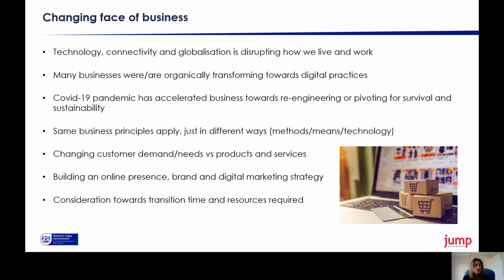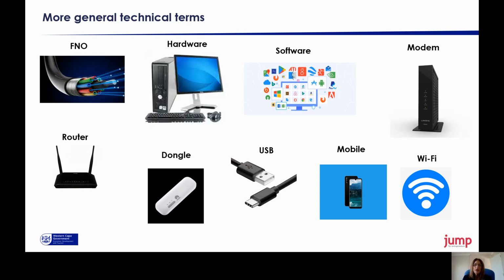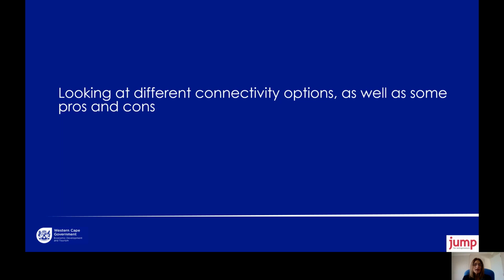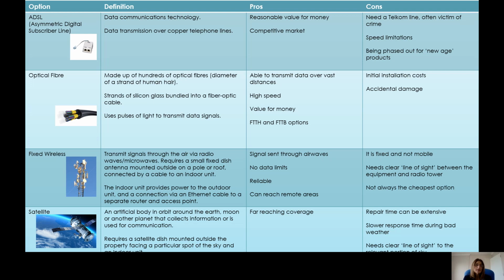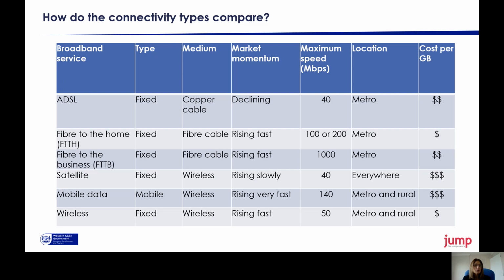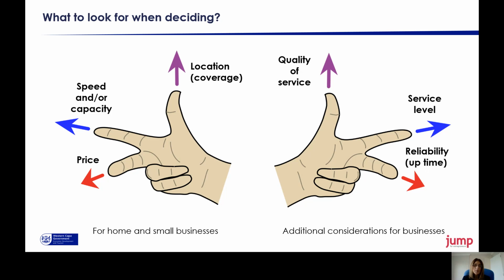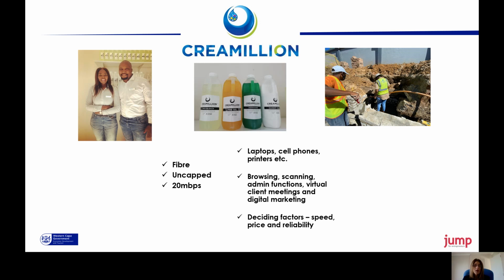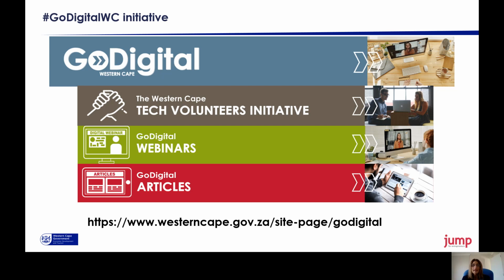GoDigitalWC Training - Topic 1: Getting to grips with the basics of tech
The GoDigitalWC training series is aimed at providing SMME’s/entrepreneurs with practical tools, tips and information to help businesses adopt digital practices and technologies to grow and expand into new markets.

The first workshop covers Topic 1: Getting to grips with the basics of tech. This session provides explanations of some general technical terms and shares what connectivity options are available to help you make the right choice for your business.